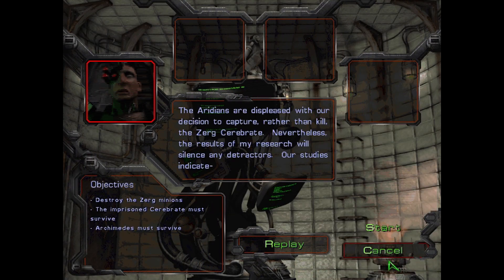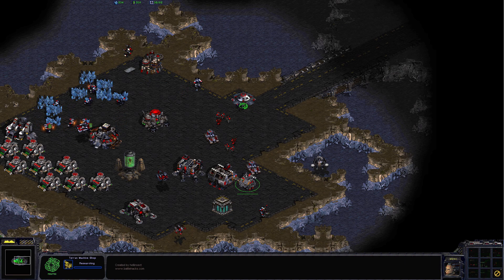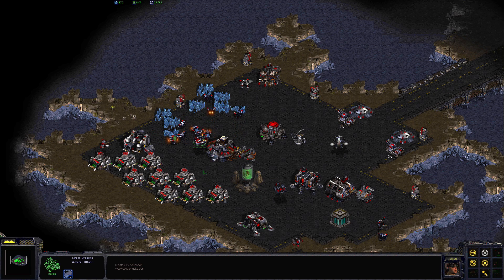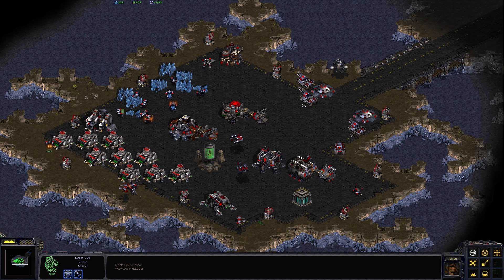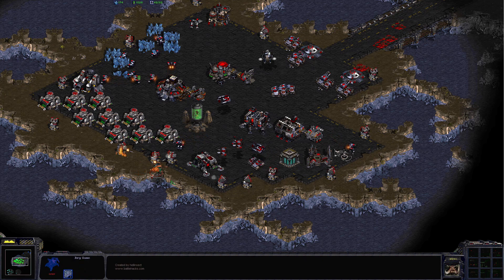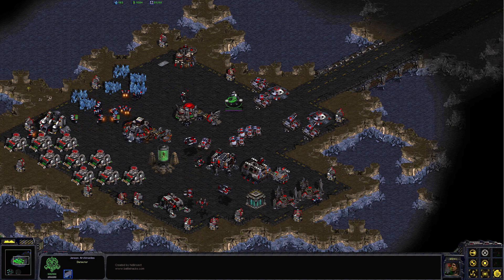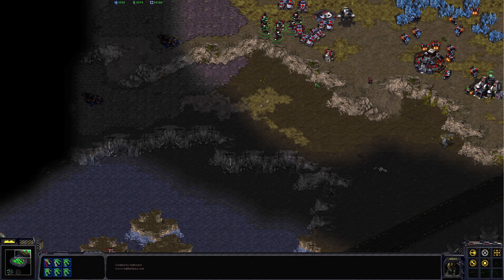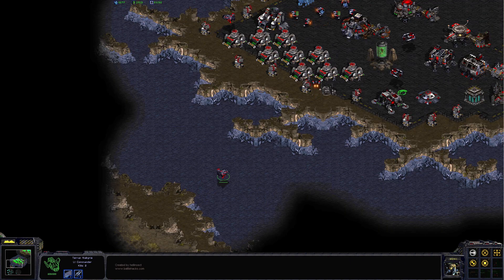Let's Play StarCraft: Retribution #15 | Terran Mission 3b: Cramped Quarters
Cramped indeed.

StarCraft: Retribution is an expansion pack for the original StarCraft. The add-on was developed by Stardock and published by WizardWorks. Like StarCraft: Insurrection, it was not made by Blizzard, but authorised by them.

The expansion's story revolves around an artefact called the Argus Stone. All three races converge upon the planet in order to acquire the artefact, as it is believed that whoever controls the stone will be able to control the universe.

The campaign is set after the creation of the Terran Dominion but before the death of the first Overmind. It includes custom heroes and fully voiced mission briefings.

StarCraft: Retribution was made for the original StarCraft, but also works with StarCraft: Brood War. In addition to the singleplayer campaigns, it contains over 120 new multiplayer maps.

Retribution had little commercial success and its production was cancelled early. As a result, very few physical copies of the game exist.